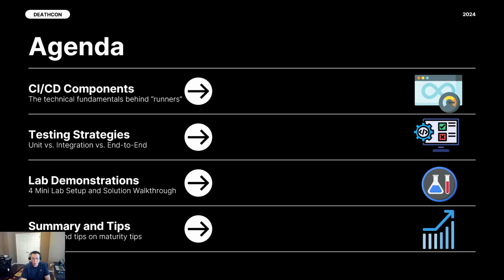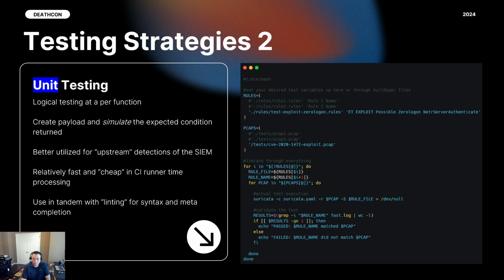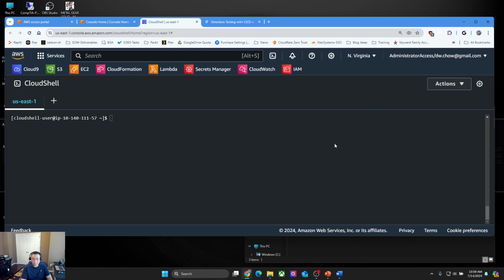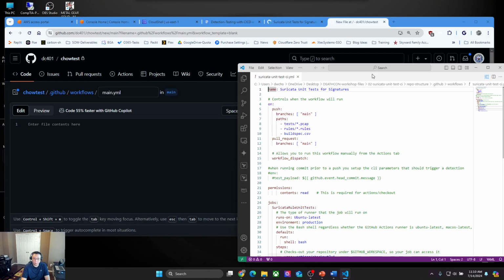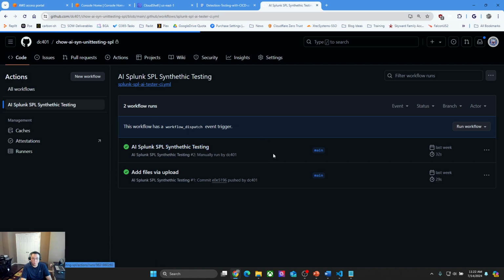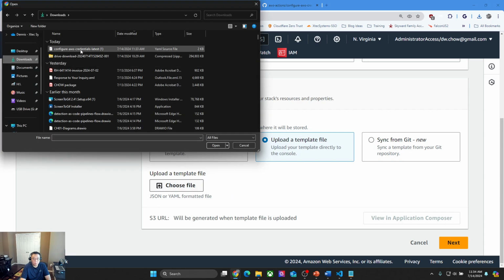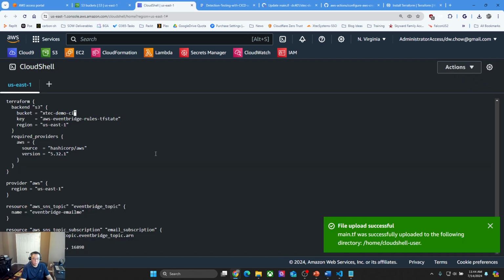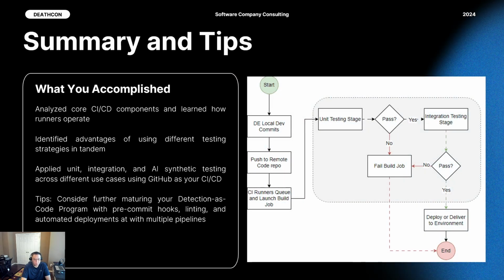DEATH.con 2024 Workshop: Detection Testing with CICD and AI by Dennis Chow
Workshop from DEATHcon (deathcon.io) 2024 "Detection Testing with CI/CD and AI" by Dennis Chow

Enterprises are starting to leverage more Detection-as-Code programs to scale their detection engineering efforts. These programs help scale deployments, but many organizations aren't using their CI/CD's to the fullest extent. To further "shift left", we need to also scale and automate validating our use cases.

In this workshop, you will learn how to create unit and integration tests using GitHub style runners for different use cases including: HIDS (OSSEC), NIDS (Suricata style), Synthetic testing of SIEM correlations (Splunk SPL) using GenAI (Poe.com), and integration testing in the AWS cloud

Technical Requirements:

Unit Testing: GitHub Personal or Teams Account (Free Actions minutes for public repo usage. Or have at least ~10-20 minutes left in the month for private repo usage)
Integration Testing: AWS account with admin access within the us-east-1 region
Synthetic AI Testing: Poe.com Subscription for API access ($20 /month) or Trial
Optional Color Coding Reading: VSCode or any other IDE of choice